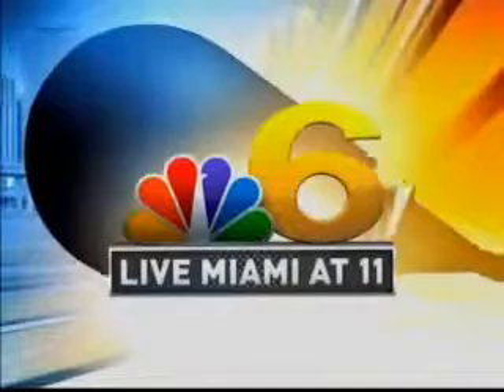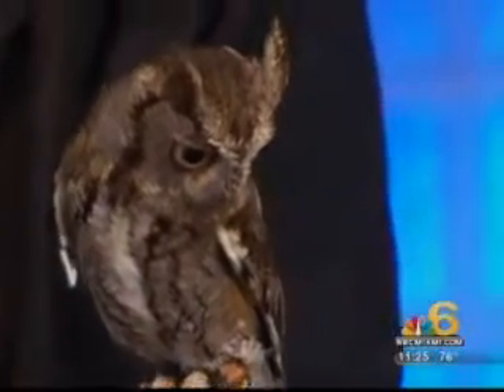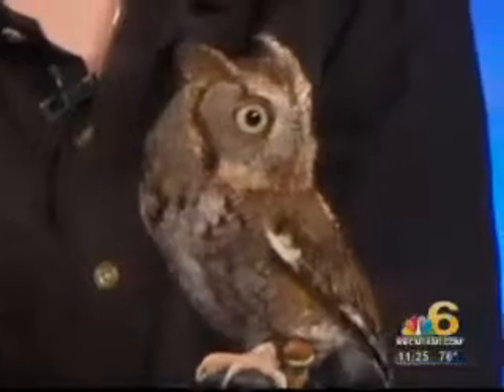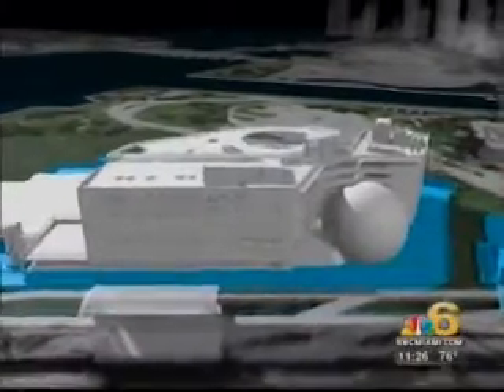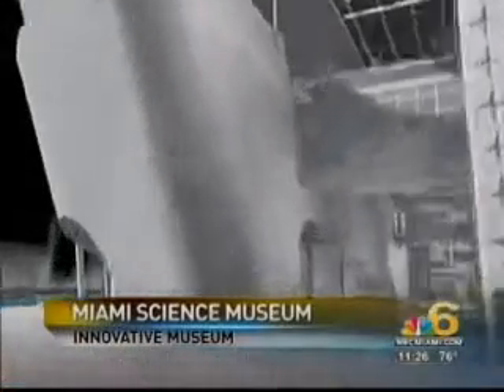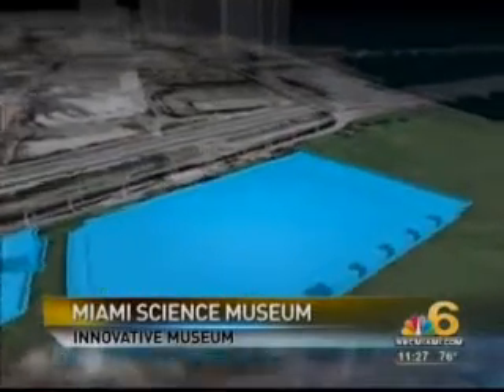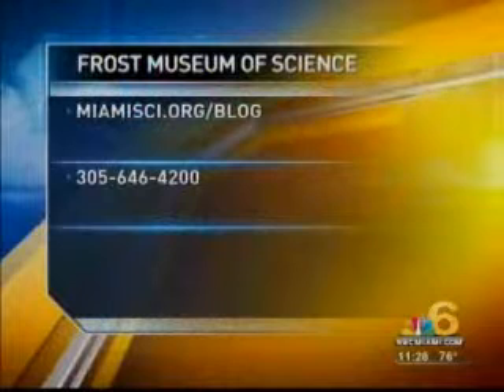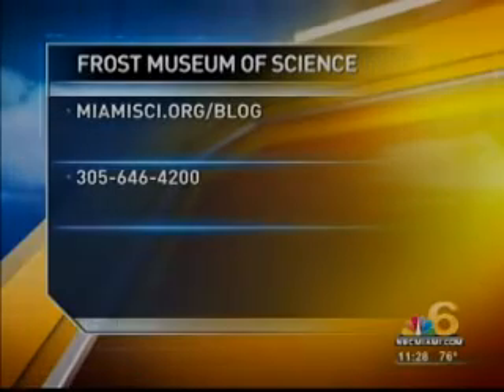Miami Science Museum - NBC 6 Live Miami, 3.19.2012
Watch Miami Science Museum's CEO & President, GIllian Thomas and Wildlife Center Staff, Victoria Cano on NBC 6 Live Miami talking about the new Patricia and Phillip Frost Museum of Science, opening early 2015.